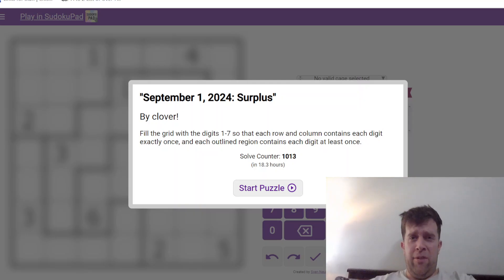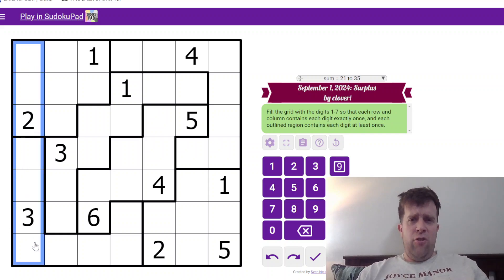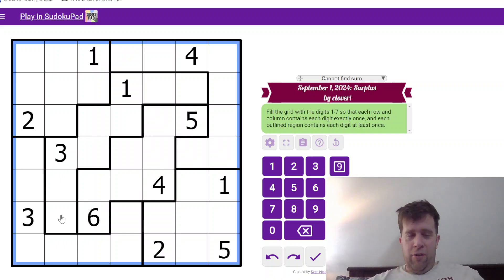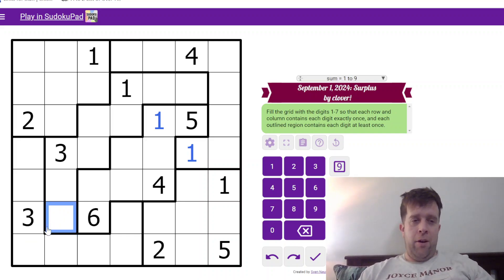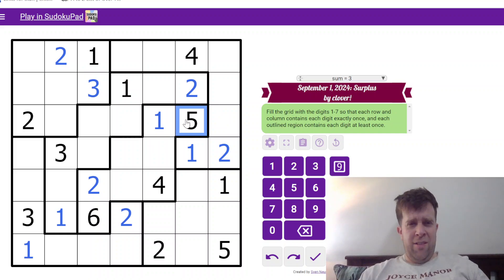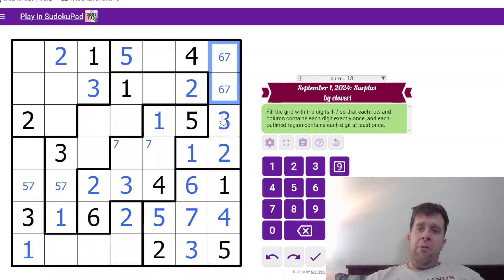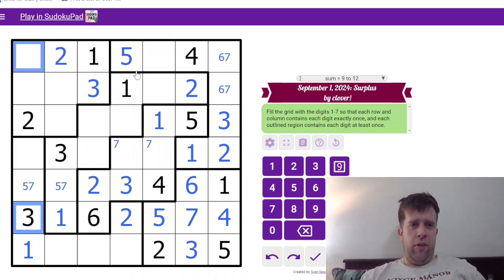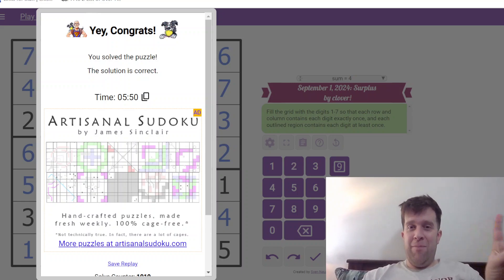GAS Sudoku Walkthrough - Surplus Sudoku by Clover (2024-09-01)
Bill solves Clover's Surplus Sudoku, Originally posted 1st of September, 2024.

Fill the grid with the digits 1-7 so that each row and column contains each digit exactly once, and each outlined region contains each digit at least once.

Two Hats: 8:00 One Hat: 15:00 Dinosaur Extra Erketu